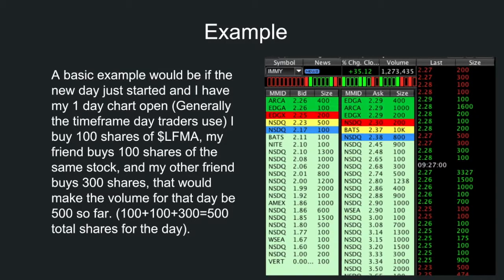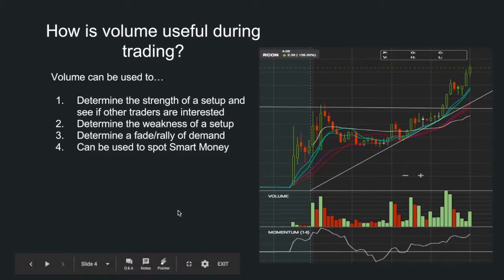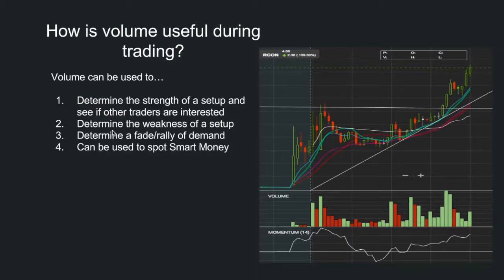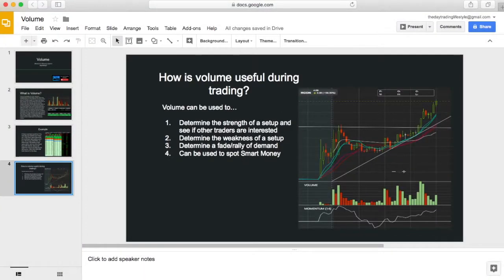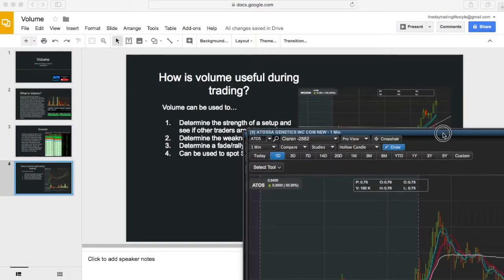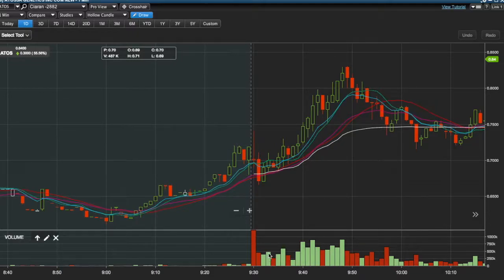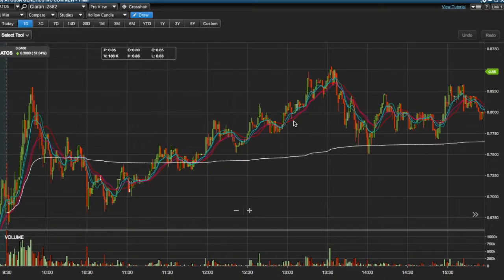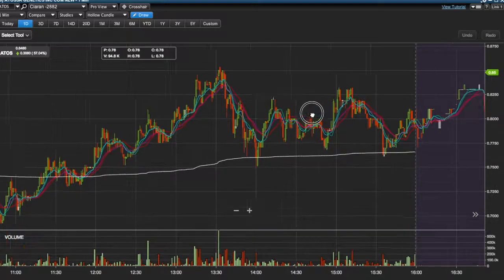Volume (Day Trading)- What is it?/ How can it be used to profit?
Hey guys in this video ill be showing you guys what volume is and how it's used if you enjoy the video please subscribe and share it!, check out the other videos in the playlist!

What you should have learned from this video.
1. volume is used to determine how many traders are interested in the same setup

2. volume can be used to determine if you should enter a position

3. volume consists of many transactions of buyers and sellers

4. if there isn't enough volume per minute I don't trade it